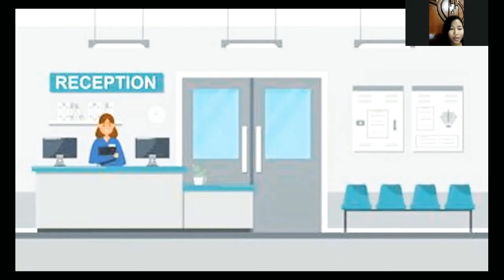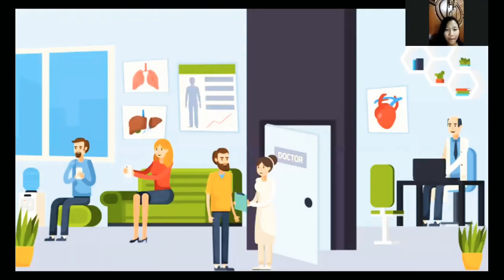Hospital Groove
hey everyone.
Here we will explain you about hospital groove, go check out the video...